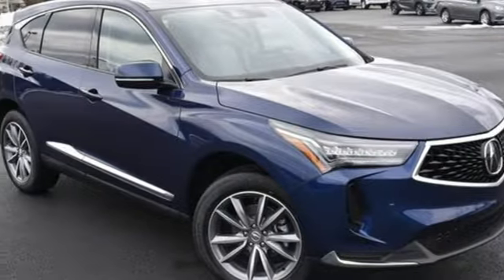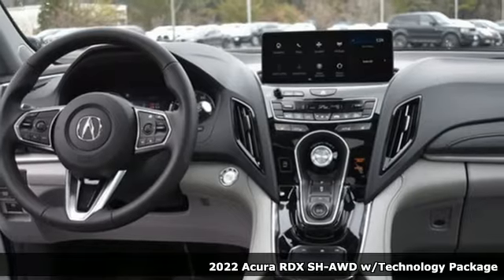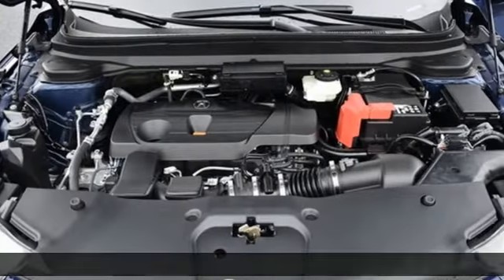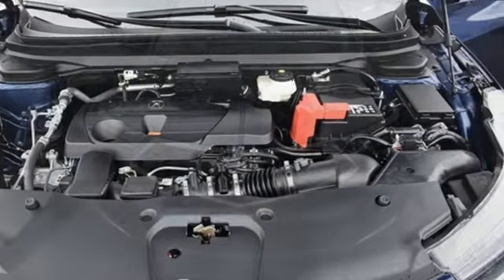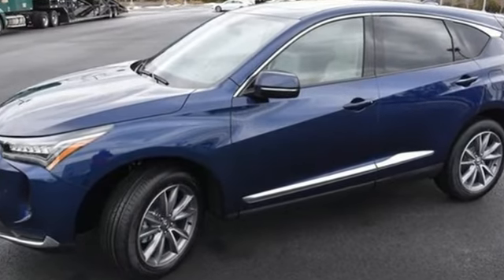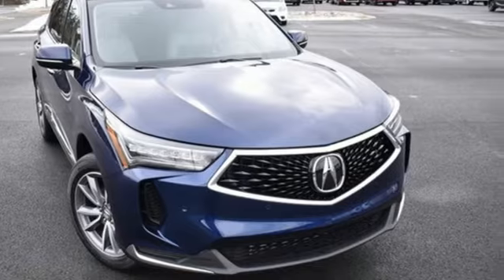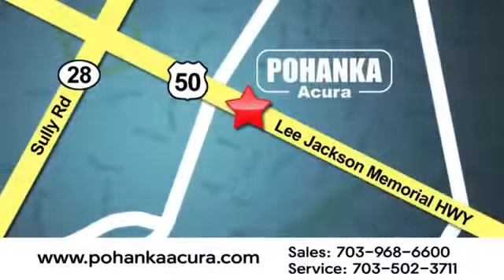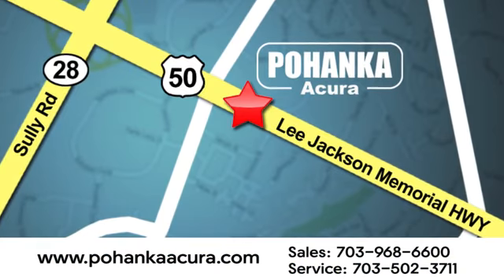New 2022 Acura RDX Falls Church VA Acura Washington-DC, DC NL004147 - SOLD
Year: 2022
Make: Acura
Model: RDX
Trim: Technology Package
Engine: 2.0L 16V DOHC
Transmission: 10-Speed Automatic
Color: Blue
Interior: Graystone
Stock #: NL004147
VIN: 5J8TC2H55NL004147
Fathom Blue Pearl with leather trimmed graystone sport seats, heated front seats, 2.0T power, SH-AWD, technology package, navigation, panoramic power moon roof, satellite radio, and much more. brRecent Arrival! 21/27 City/Highway MPGbrbrbrWe make every effort to provide accurate information but please verify options and price with management before purchasing. All vehicles are subject to prior sale. All financing is subject to approved credit. Dealer installed options are additional. Stock photo colors, options and trim levels may vary. Not responsible for typographical errors. Published prices subject to change without notice to correct errors and omissions or in the event of inventory fluctuations. Vehicle offers/prices & internet price quotes valid for 48 hours from initial posting date, subject to change by dealer/manufacturer without notice. Vehicles may be in transit to dealer. Vehicle photos may not match exact vehicle. Please call to confirm availability status. All prices exclude taxes, title, license, and dealer processing fee of $899.00. Government 5-Star Safety Ratings are part of the National Highway Traffic Safety Administration's (NHTSA's) New Car Assessment Program. For additional information on the 5-Star Safety Ratings program, please Based on model year EPA mileage ratings. Use for comparison purposes only. Your mileage will vary depending on driving conditions, how you drive and maintain your vehicle, battery pack age/condition, and other factors. World's Largest Acura Dealer based on 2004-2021 AHM New Acura Volume Sales."

Address:
13911 Lee Jackson Highway